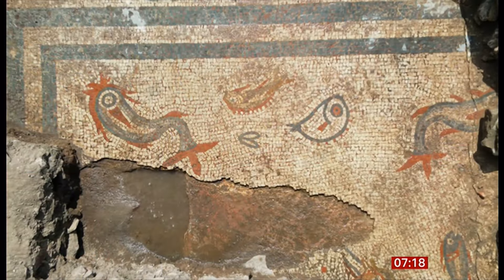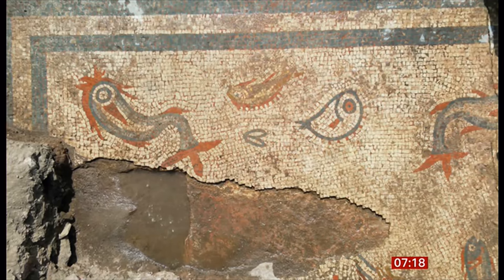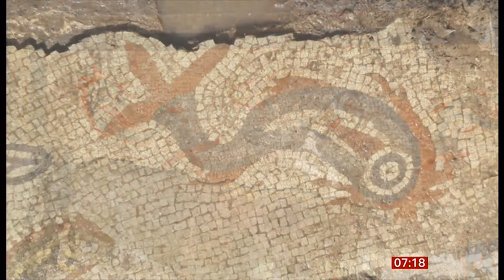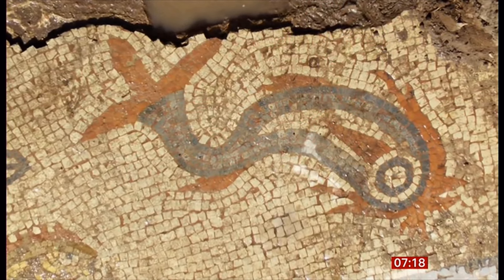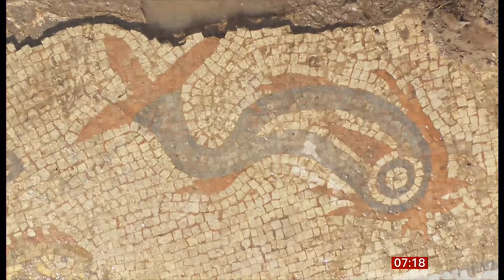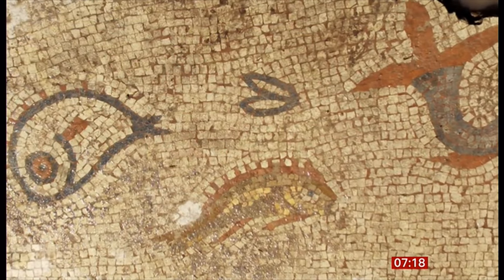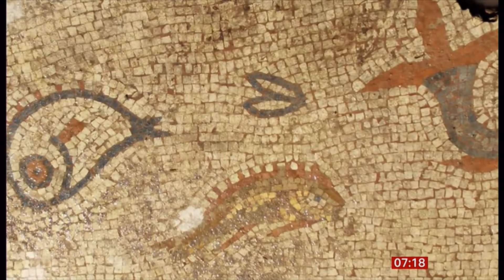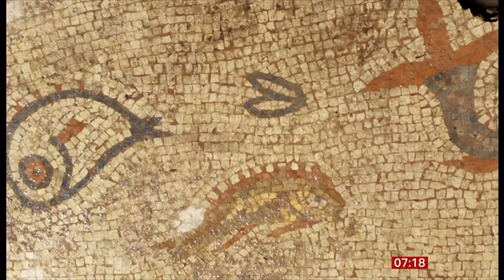Hidden mosaic discovered at Roman site in Shropshire (UK) 13/Aug/2024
A 2,000-year-old mosaic has been discovered during excavations at a Roman site in Shropshire.

The piece at Wroxeter Roman City, near Shrewsbury, depicts brightly-coloured dolphins and fish.

It was uncovered during work to search for the main civic temple.

"Our excavations were in hope of discovering the walls of this building, but we never suspected we would find a beautiful and intact mosaic, which had lain hidden for thousands of years," said Win Scutt, from English Heritage.

There are many other Roman Britain and other Roman reports on this channel.